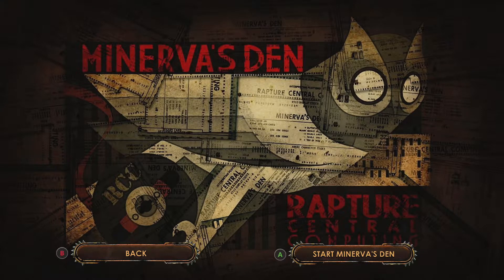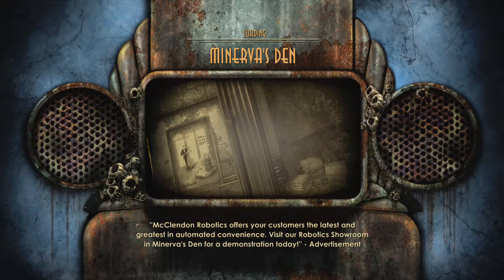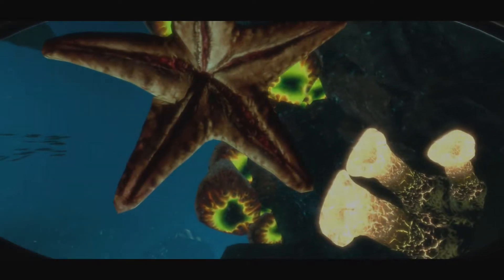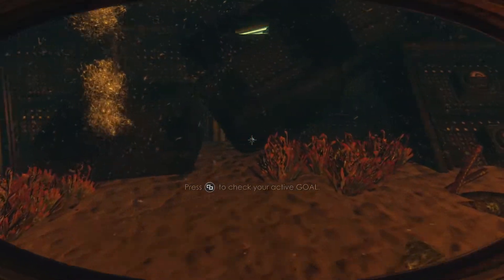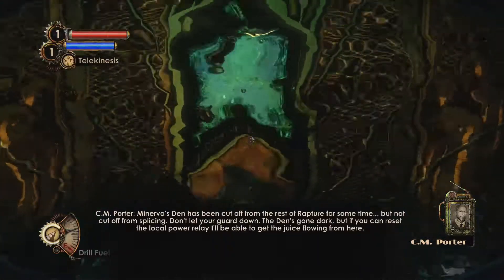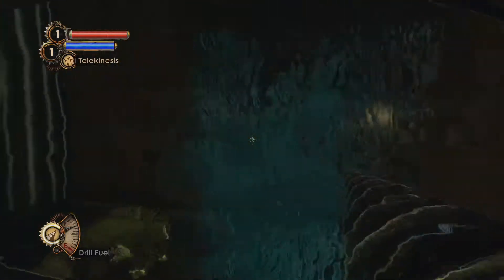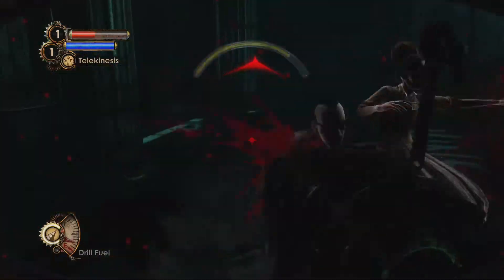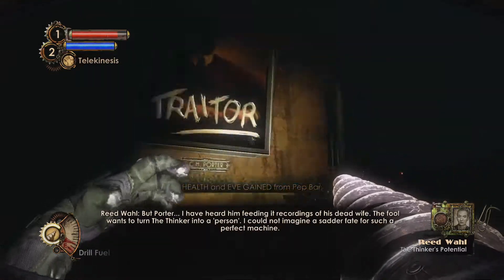Subject Sigma - Bioshock 2 Remastered: Minerva's Den - #1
Hey guys, it's been a long ass time since we played Bioshock 1 so I figured it was high time we crossed Bioshock 2 off of our list. Buckle up and sit back as we head back to Rapture.

Bioshock 2 Remastered
Xbox One